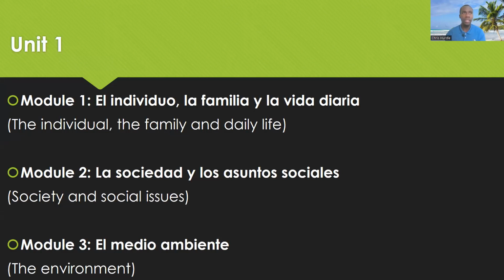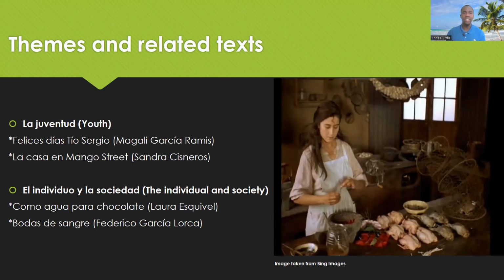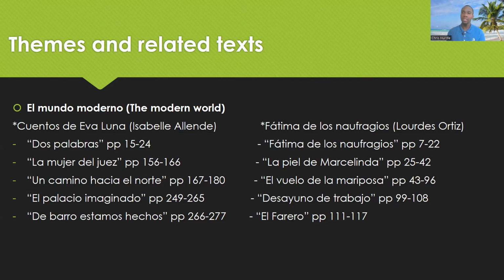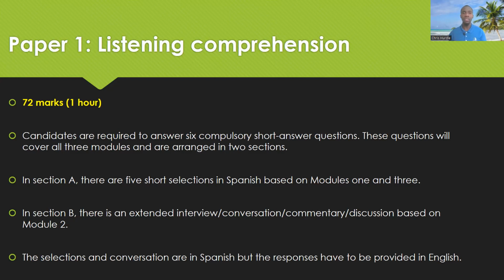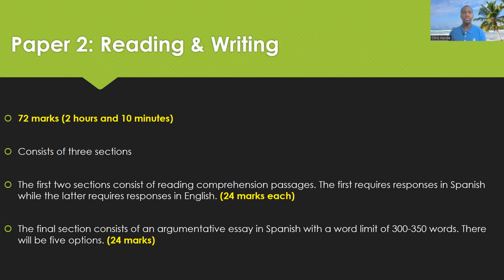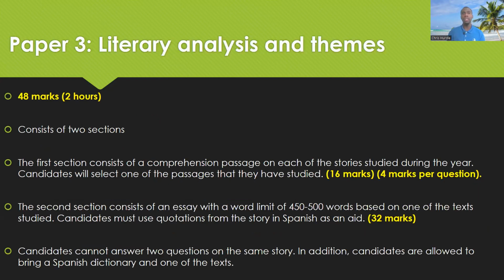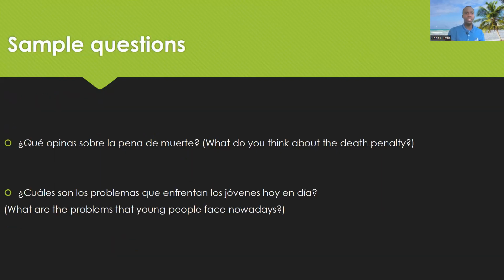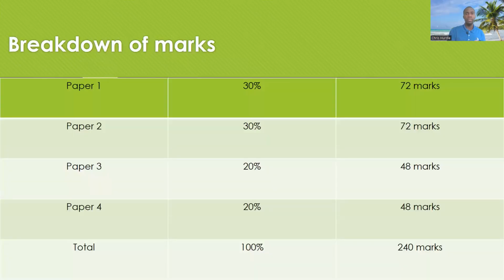CXC CAPE Spanish Exam Breakdown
In this video, you'll see how Spanish at CAPE level is assessed. As you'll see, this is a big difference from CSEC.

Time stamps
0:00- Intro
1:35- Unit 1 topics
5:10- Unit 2 topics
7:23- Paper 1
9:35- Paper 2
10:53- Paper 3
15:06- Paper 4
17:48- Breakdown of marks

N.B The correct duration of Paper 3 is 2 hours and 10 minutes.